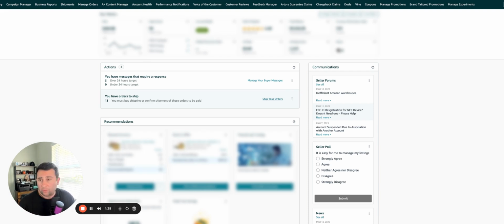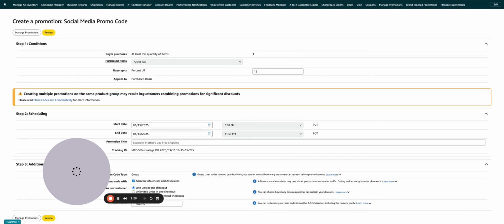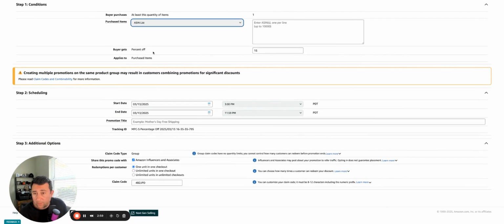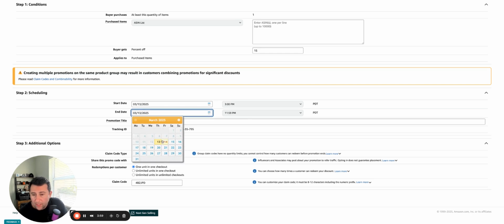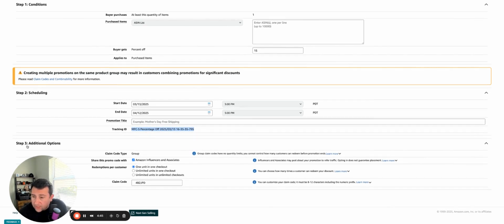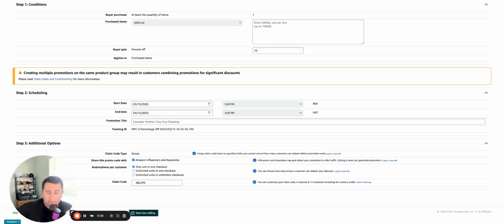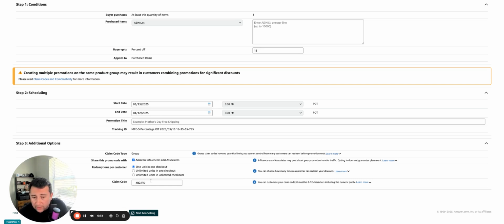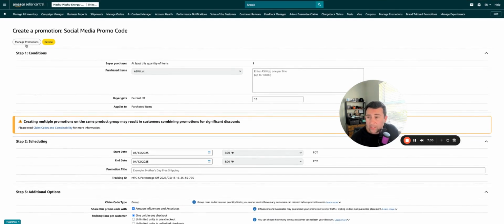PAS Agency: How to Create an Amazon Promo Code for Social Media & Influencers Step by Step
Want to drive external traffic and track influencer performance on Amazon? Learn how to create a social media promo code to boost sales, attract new customers, and even go viral with Amazon Associates!

In this short Amazon DIY episode, Ruben from PAS walks you through: ✅ Why you should use social media promo codes
✅ Step-by-step guide to setting up your own Amazon promo code
✅ How to track influencer conversions and external traffic
✅ The secret trick to leveraging Amazon Associates for viral growth

💡 Did you know? Selecting the Amazon Influencers & Associates checkbox can skyrocket your sales by letting affiliates share your promo code.

0:20 Why You Need Social Media Promo Codes
1:47 Where to Find Amazon Promo Code Settings
2:56 Step-by-Step Promo Code Creation
5:13 Hidden Trick: Amazon Associates & Viral Growth
6:41 Setting Up Claim Codes & Redemptions
7:27 Recap & Final Thoughts